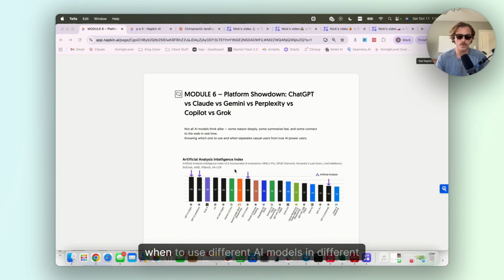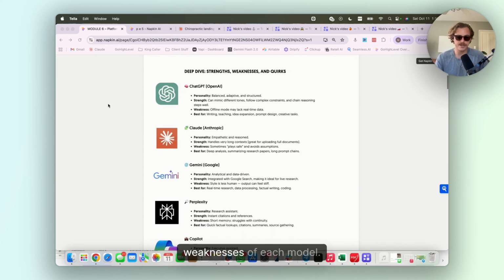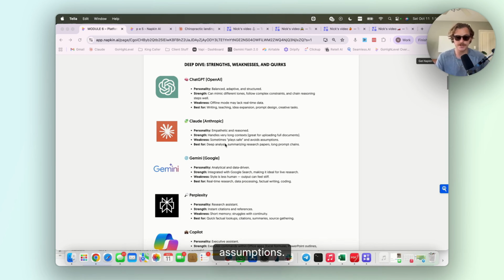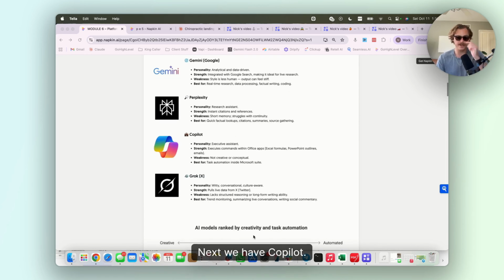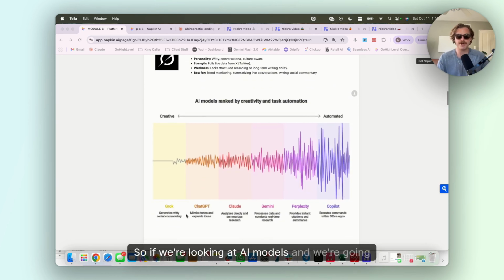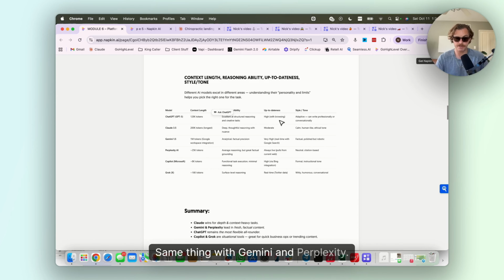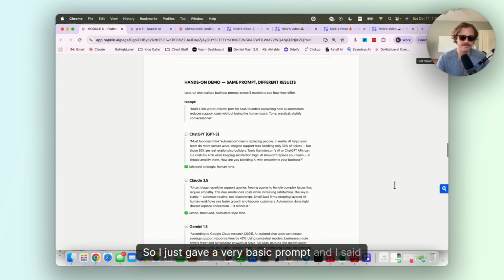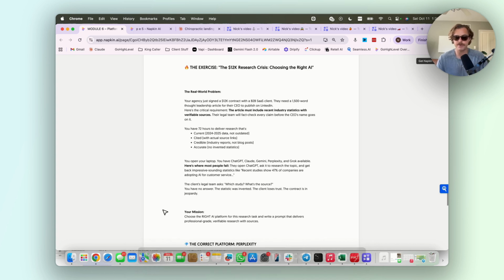A Developer’s Guide to LLMs- Distinction Between 6 different LLMs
Not all LLMs are created equal.

The model you choose determines whether your automation saves you $300K or wastes $30K.

In this video, I break down the 6 major LLM distinctions every developer and business owner needs to understand. This is the exact framework we use internally when architecting $10K+ client builds.

Most people pick ChatGPT for everything.
That's like using a sledgehammer to hang a picture frame.

Different models. Different strengths. Different use cases.

What you'll learn:

↳ The 6 key distinctions between major LLMs
↳ Which AI excels at reasoning vs creativity vs speed
↳ When to use GPT-4 vs Claude vs Gemini vs open-source
↳ Cost vs performance tradeoffs for real-world builds
↳ How to architect multi-LLM systems for maximum output
↳ What NOT to use each model for

The difference between amateurs and pros?

Amateurs use one model for everything.
Pros select the right tool for the job.

Stop guessing. Start engineering.